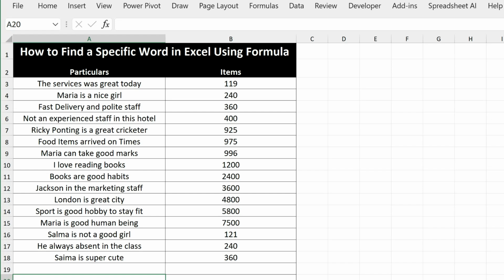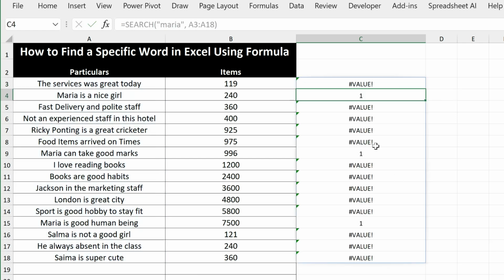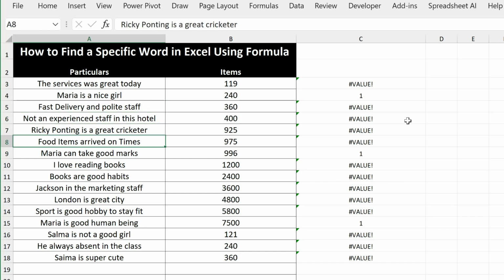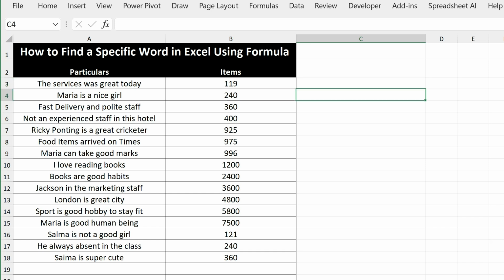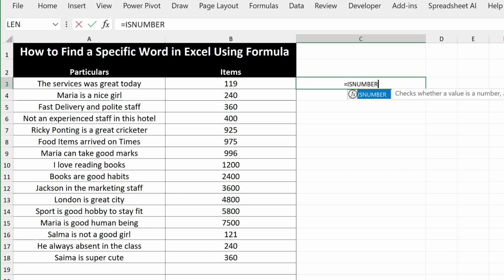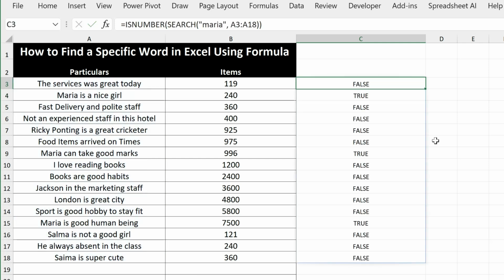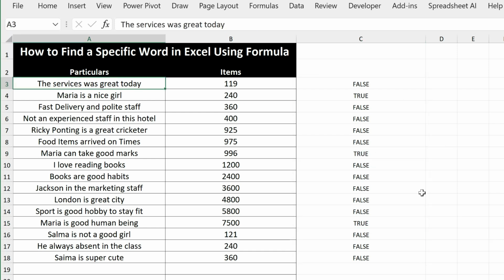How to Find a Specific Word in Excel Using Formula | Highlight Cells Containing Specific Words Excel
Learn how to find specific words in Excel using the SEARCH and ISNUMBER formulas. This method is perfect for filtering large datasets or checking for keywords in customer feedback! I hope you like the video on " How to Find a Specific Word in Excel Using Formula | Highlight Cells Containing Specific Words Excel.